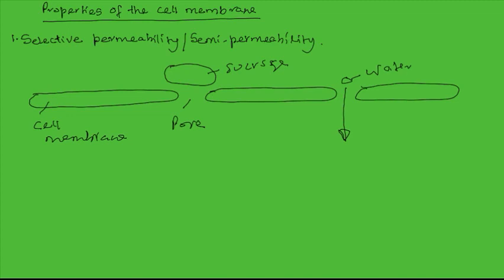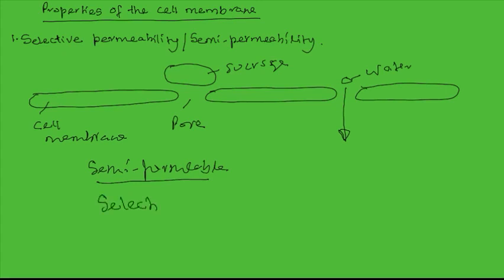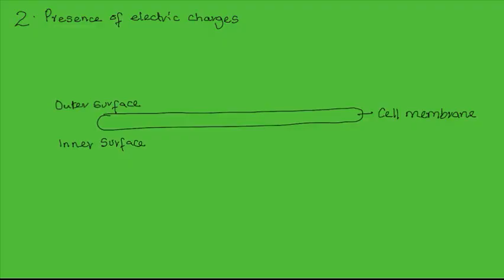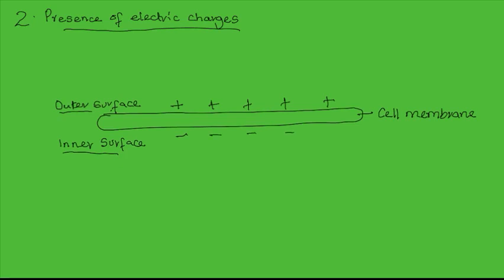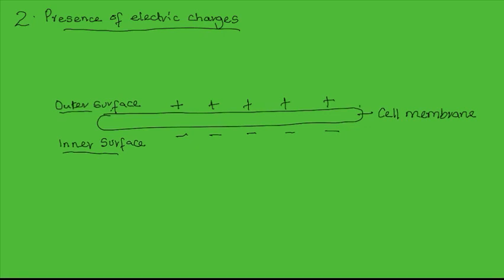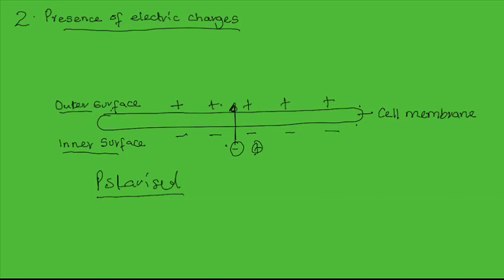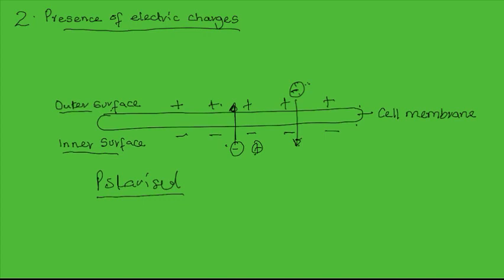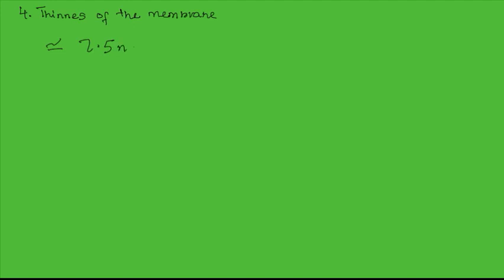Properties of Cell Membrane